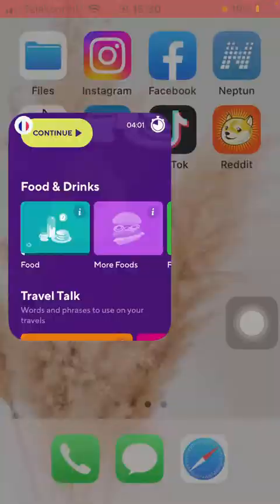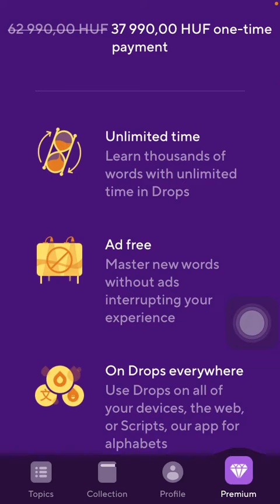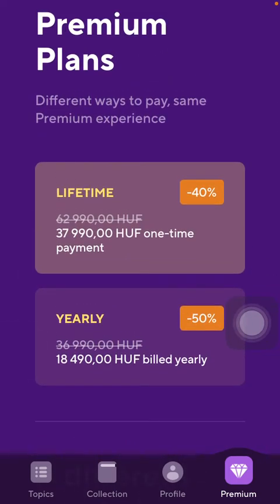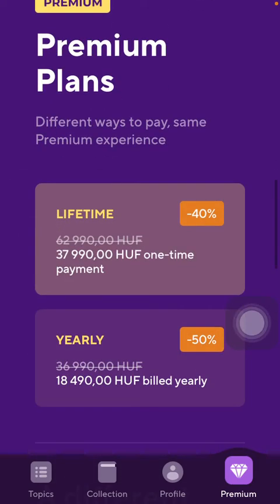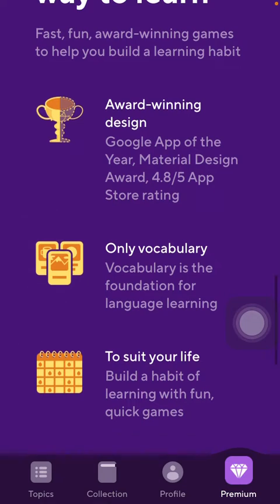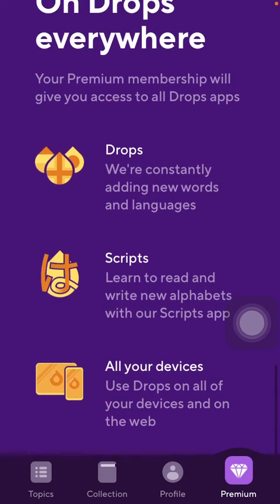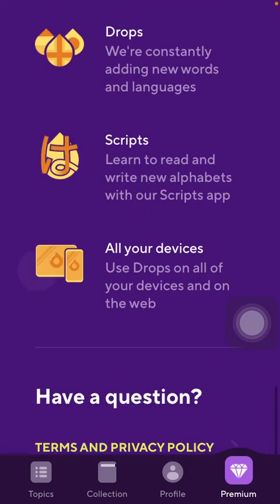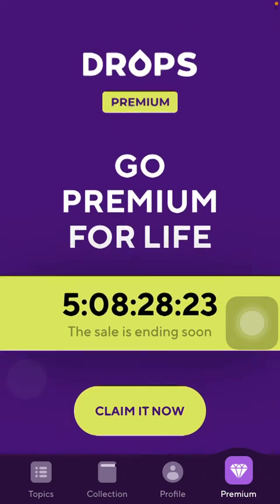How to go premium on Drops?